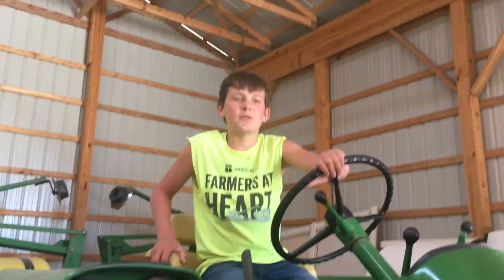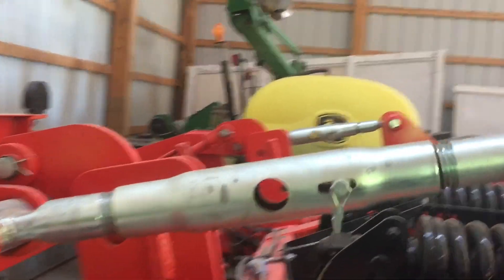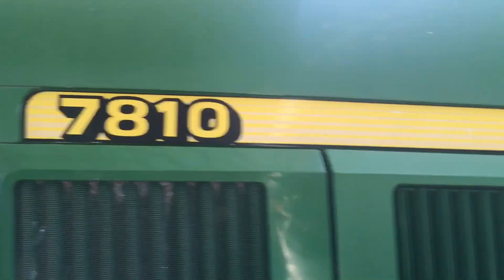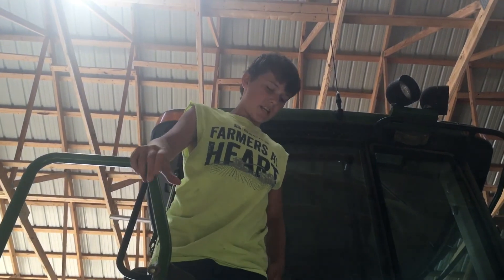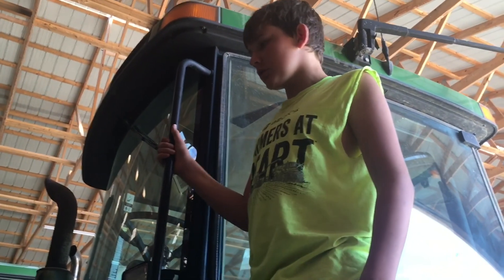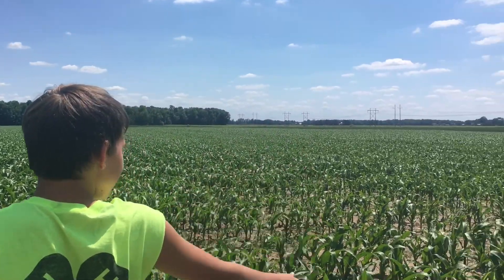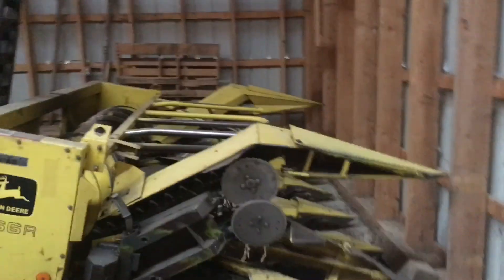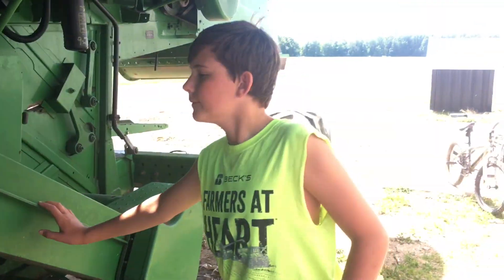Equipment Tour On The Farm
If you like the video consider liking